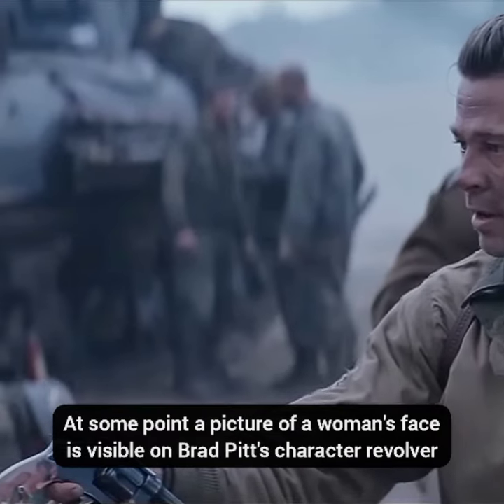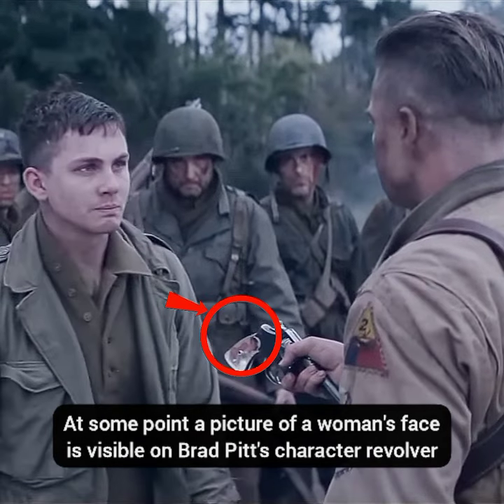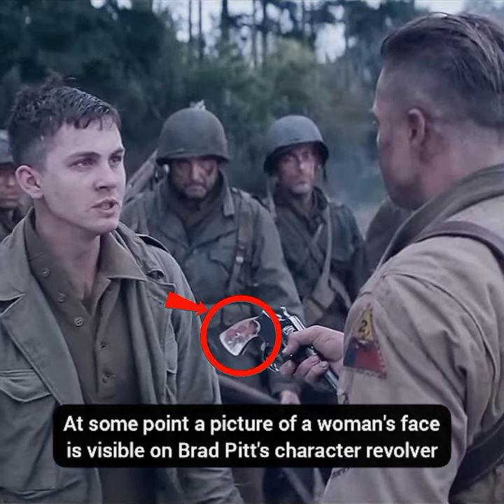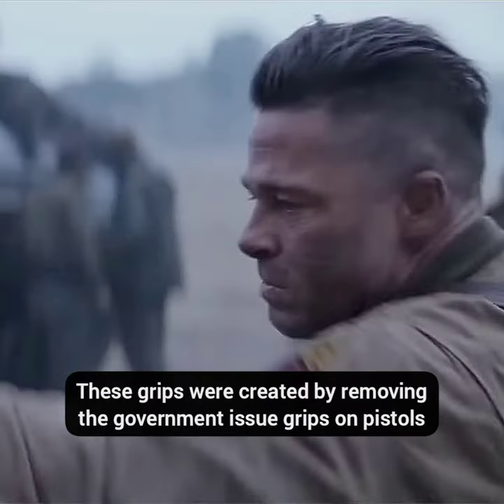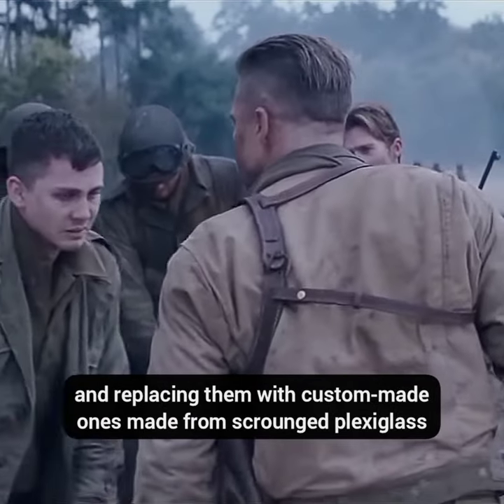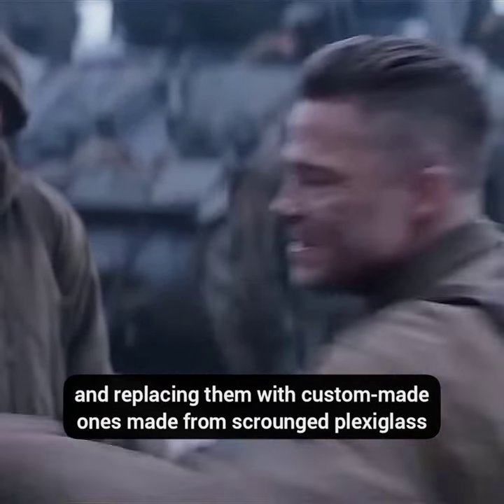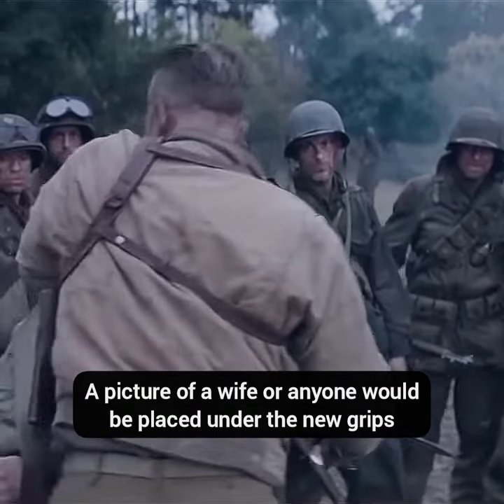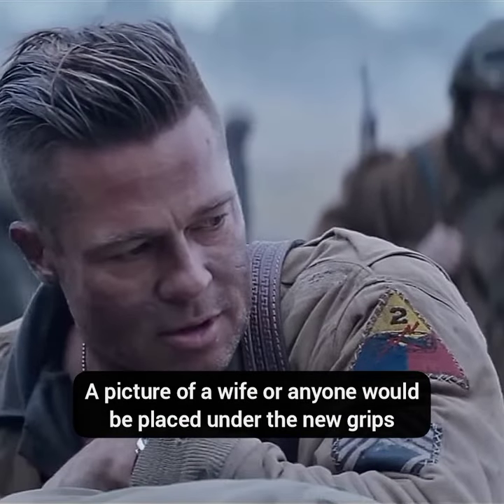Do you know About The Grips Shown in FURY?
Do you know in FURY (Part 1)